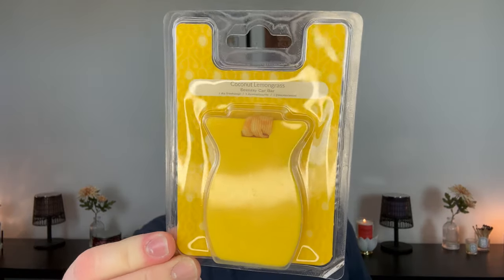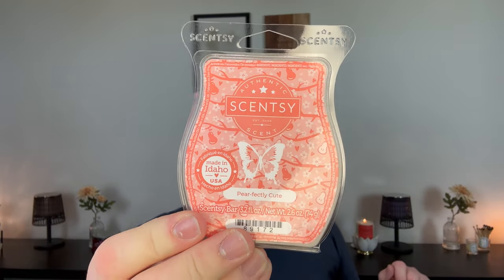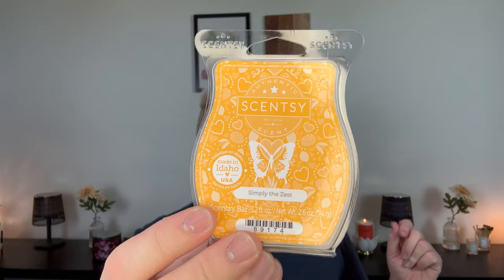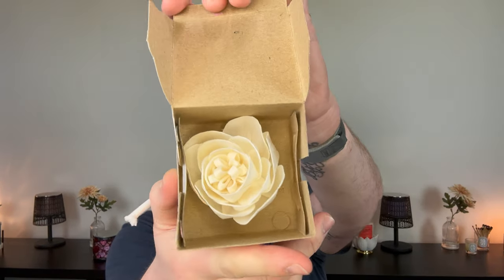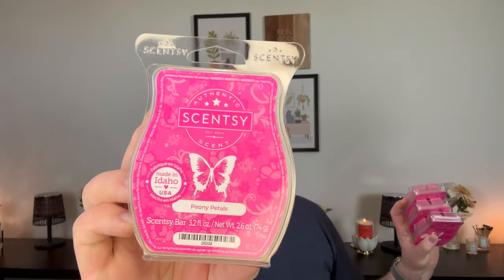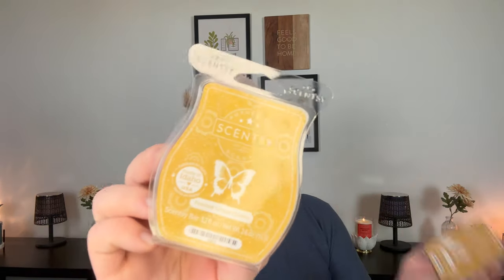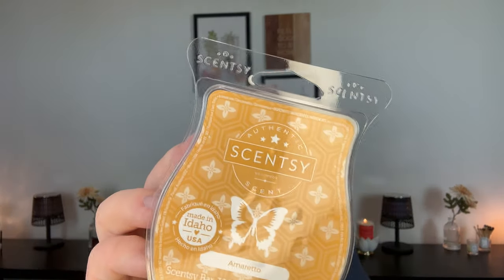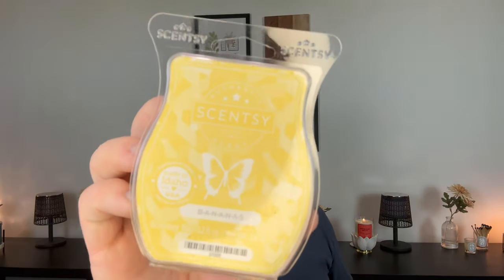SCENTSY PARTY CLOSEOUT HAUL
In today's video, I talk about the party I closed out from Scentsy in January. This haul featured a lot of Bring Back my Bars which unfortunately are no longer available but I still wanted to share in case you find them in clearance or they are in your club and still on the fence.

Drew